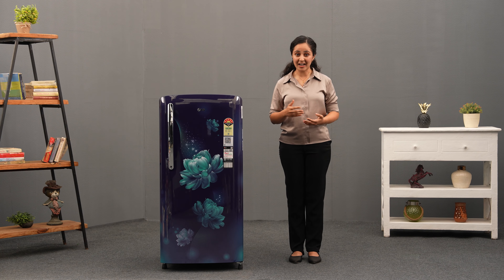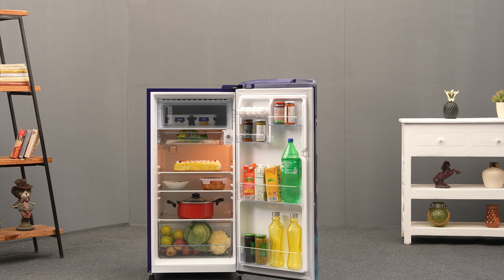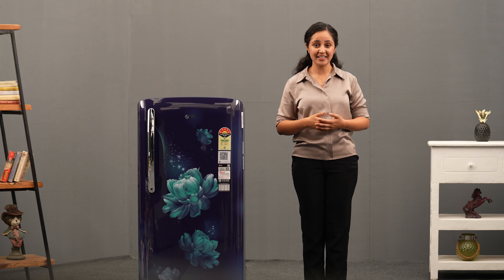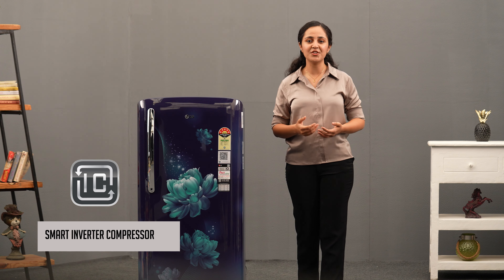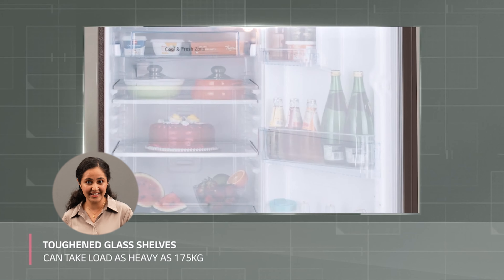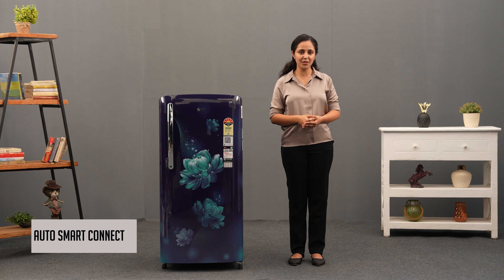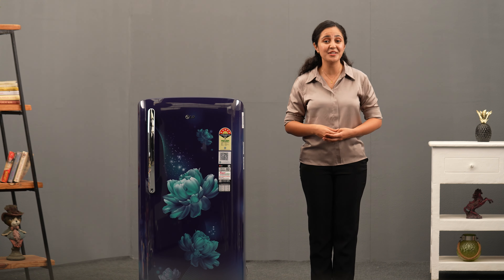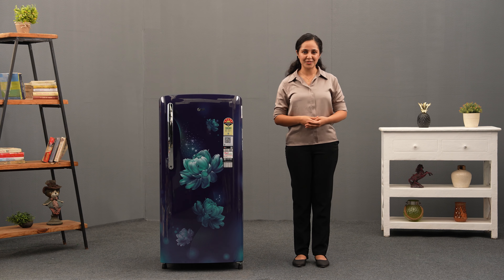LG 201 L 5 Star Inverter Direct-Cool Single Door Refrigerator | Best Washing Machine under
Today, we have an in-depth review of the LG 201 L 5 Star Inverter Direct-Cool Single Door Refrigerator (GL-D211HBCZ) in the stunning Blue Charm color, complete with a convenient base stand featuring a drawer. If you're in the market for a top-quality refrigerator that combines style, energy efficiency, and practicality, this video is a must-watch.

🌟 LG 201 L 5 Star Inverter Refrigerator Review Highlights:
✅ 5-Star Energy Efficiency Rating
✅ 201-Liter Capacity for Ample Storage
✅ Inverter Compressor for Silent Operation
✅ Innovative Cooling Technology
✅ Base Stand with Handy Drawer

In this comprehensive review, we leave no stone unturned as we explore every aspect of the LG 201 L Single Door Refrigerator. From its elegant design and vibrant Blue Charm finish to its advanced cooling technology and unique base stand, we'll provide you with all the information you need to make an informed decision.

🔍 Here's a sneak peek of what we'll cover:
🍎 Storage Space: Discover how this refrigerator efficiently stores your groceries.
🌡️ Cooling Performance: Witness the fridge's ability to keep your food fresh for longer.
🤫 Silent Operation: Experience the whisper-quiet operation thanks to the inverter compressor.
🗂️ Base Stand Drawer: Learn about the added convenience of the base stand with a drawer.
💡 Energy Savings: Understand how this refrigerator helps you save on energy bills.

Whether you're in the market for a new refrigerator or just curious about the LG 201 L 5 Star Inverter Direct-Cool Single Door Refrigerator (GL-D211HBCZ) in the beautiful Blue Charm finish, our review has you covered with all the essential details. Thanks for joining us, and let's explore the world of efficient and stylish refrigeration together!